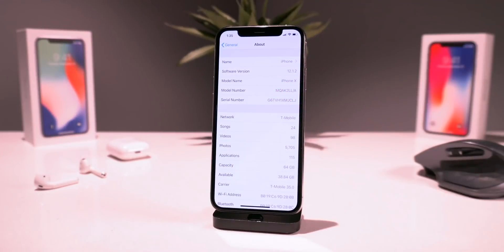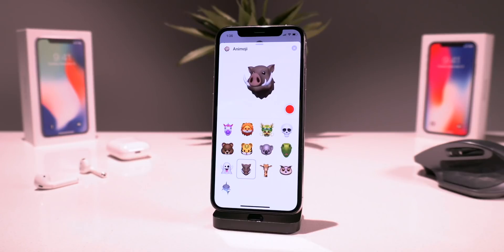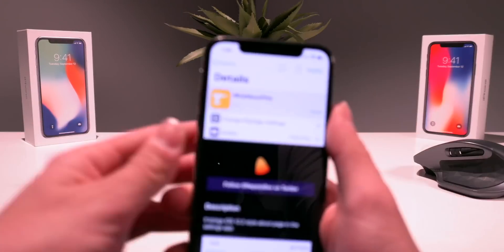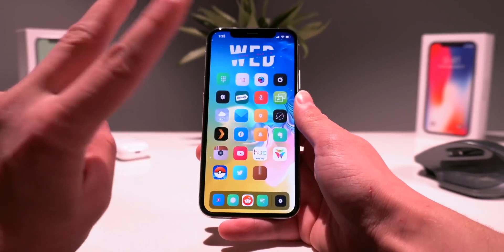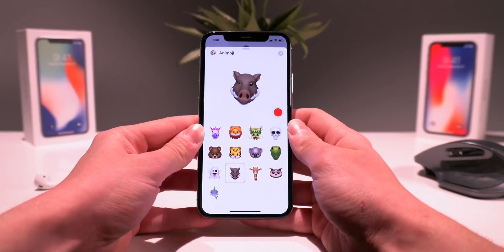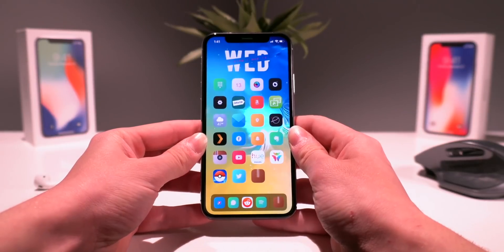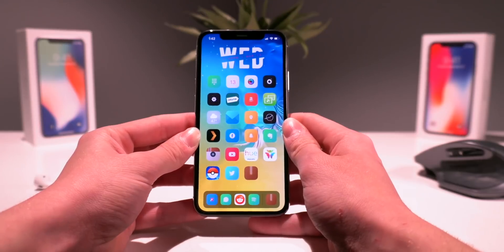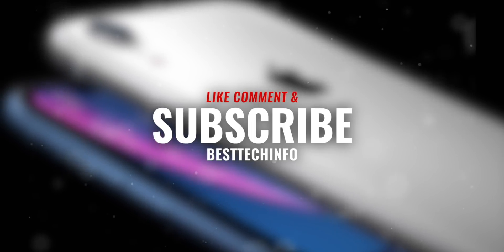iOS 12 Jailbreak: iOS 12.2 Features on iOS 12.1.2 - Top Cydia Tweaks iOS 12!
Jailbreak iOS 12.2 Features on iOS 12 Jailbreak! Best iOS 12.1.2 Free Cydia Tweaks for Unc0ver!

1. How to Jailbreak iOS 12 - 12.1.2